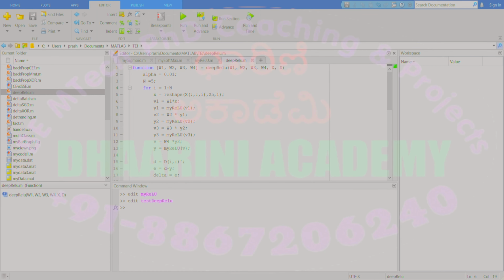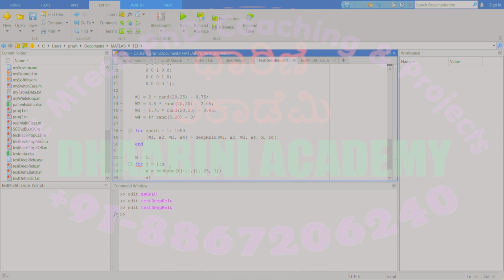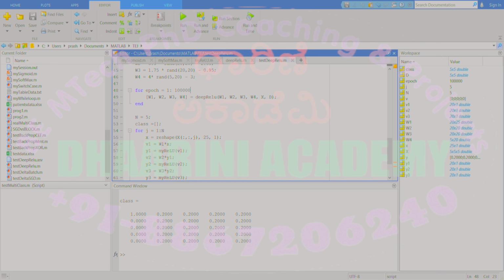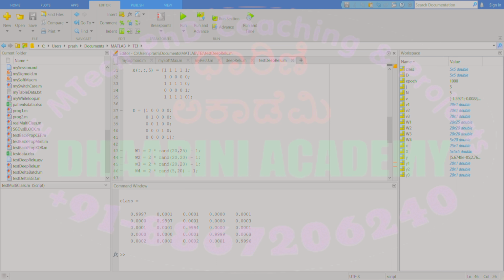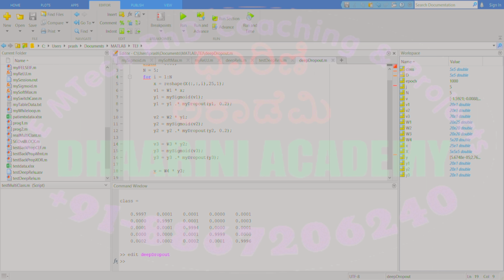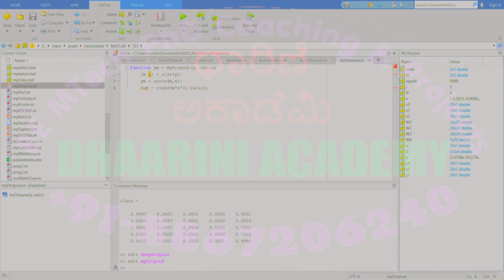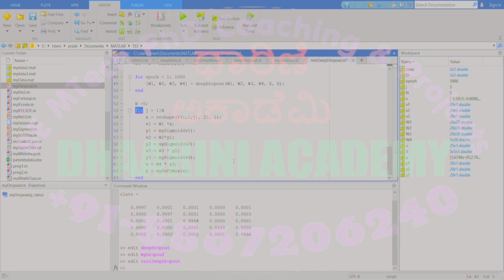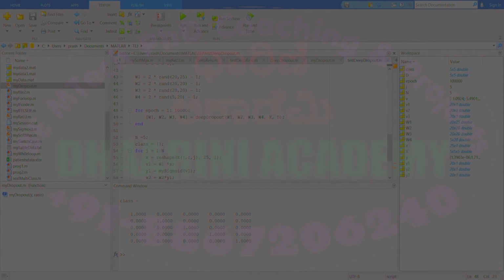Master Deep Learning with a Digit Recognition MATLAB Project - Dhaarini Academy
If you're looking to start or beef up your deep learning skills, then you'll want to check out Dhaarini Academy's Master Deep Learning with a Digit Recognition MATLAB Project!

In this project, you'll complete an end to end deep learning project, from data preparation to deep learning models. This is a great way to master deep learning techniques and build your data analysis skills. Plus, the code is all written in MATLAB, so you can learn the basics of coding projects while you learn deep learning!

ಧಾರಿಣಿ ಅಕಾಡೆಮಿ
Dhaarini Academy of Technical Education
Bengaluru/Mangaluru/Manipal

Topic: AI ML DL Fundamentals
ReLU activation Function in MATLAB
Dropout Layers in DNN and MATLAB
End to end project -  digit recognition

Artificial Intelligence
Machine Learning
Deep Learning

In this video, I'm outlining a deep learning project with a digit recognition task. The project is designed for a beginner in deep learning, and covers the following topics:- How to create a deep learning project from scratch in MATLAB- How to create a dropout layer in the deep learning network- How to code the deep learning network using MATLAB- How to perform a digit recognition task on the provided dataIn this video, I'm going to teach you how to master deep learning with a digit recognition project.By the end of this Digit Recognition MATLAB Project video, you'll be able to build an end-to-end deep learning system from scratch. You'll learn how to implement a dropout layer, as well as code a basic machine learning project in MATLAB. So whether you're a beginner or an expert in deep learning, this video is a perfect introduction to the topic!In this video, we will be working on an End to End Deep Learning Project using Relu & Dropout, Digit Recognition in MATLAB, Dhaarini Academy.This will be a challenging project and we will be using all the latest deep learning techniques. If you are interested in learning more about deep learning and would like to see an end-to-end project done in detail, then this video is for you!In this video, I'm going to show you how to build an end to end deep learning project using Relu and Dropout. I'll be using digit recognition in MATLAB to do the actual recognition, and Dharini Academy to train the networks.If you're looking to learn deep learning, then this video is for you! I'll cover everything you need to know to build an end to end deep learning project, from deep learning algorithms to deep learning training tools. By the end of this video, you'll have everything you need to build your own deep learning projects!In this video, I'm going to show you how to build an End to End Deep Learning Project using Relu & Dropout, Digit Recognition in MATLAB, and Dhaarini Academy.This project is going to help you learn how to buildDeep Learning Models and use Dropout, Relu, and Dhaarini Academy to improve accuracy and speed of your digit recognition solution. I hope you enjoy the video and find it helpful!